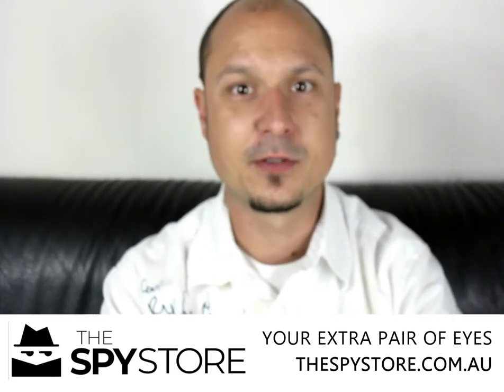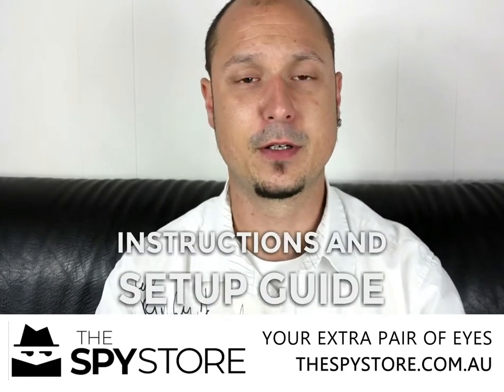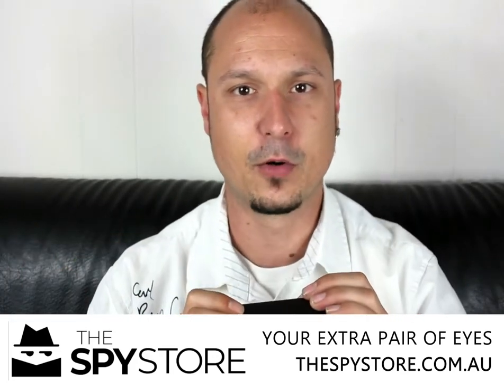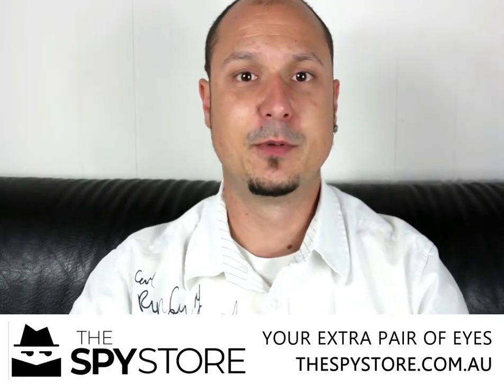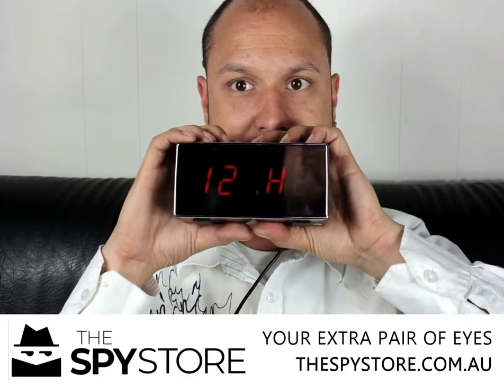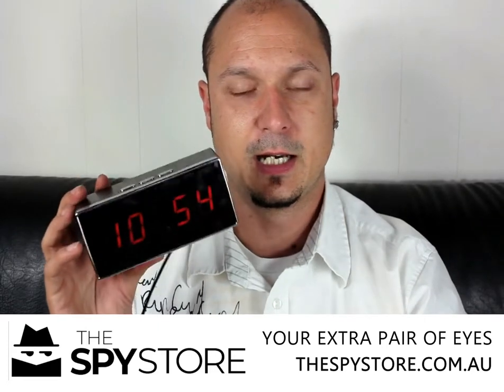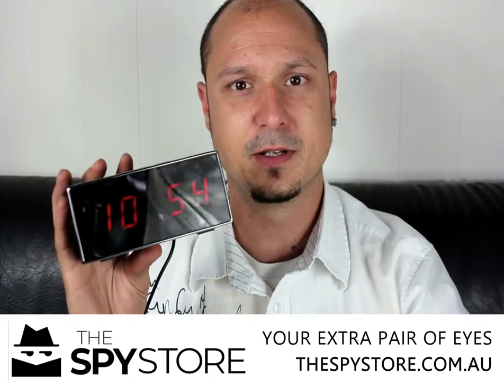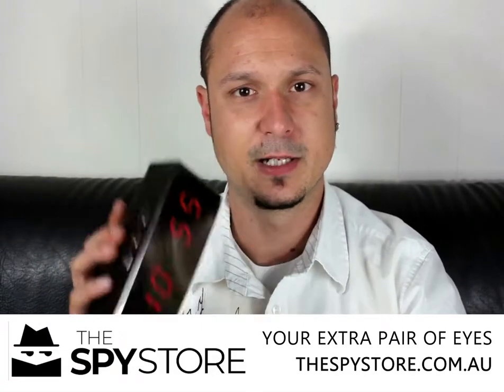Digital Hidden Camera Clock With Invisible Lens - Unboxing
Monitor your home or office with this invisible lens digital desk clock. Sporting a built-in motion detector, integrated night vision, and streaming 1080p HD colour video, it’s easy to manage with the easy-to-use smartphone app, making it the perfect desktop security solution.
Special Feature :
Fully Functional Digital Clock : Hide in plain sight with real functionality
Wi-Fi & App Controlled : Remotely monitor from anywhere in the world
Motion-Activated Night Vision Recording : Catch trespassers unawares
Audio Monitoring & Transmission : Listen in, or talk through the speaker via your smartphone